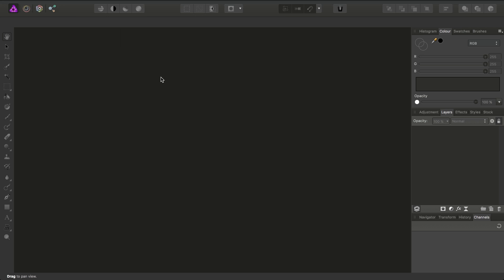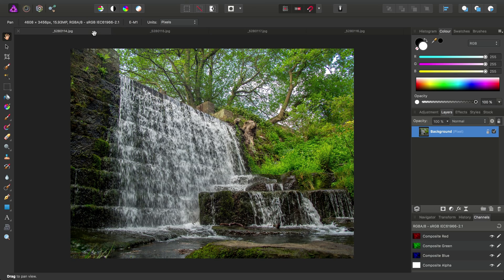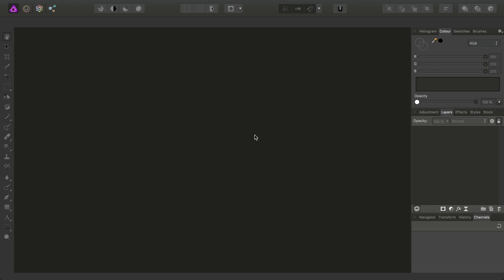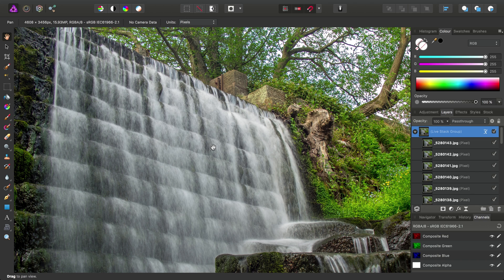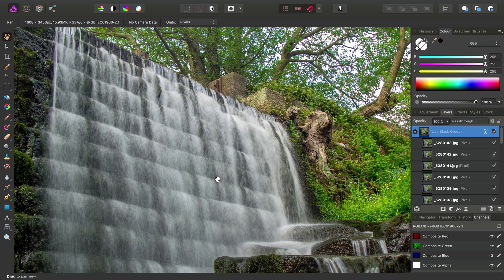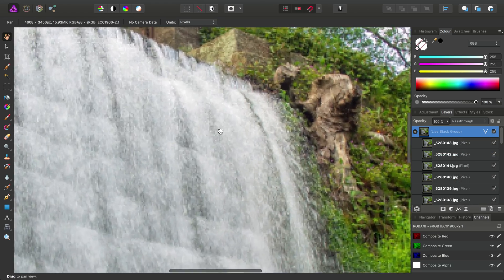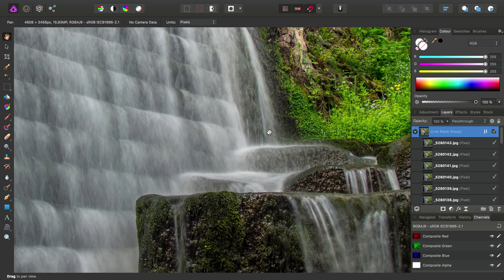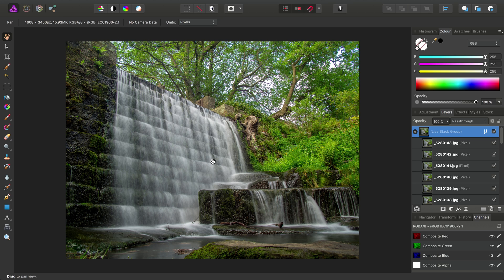Stacking: Long Exposure Simulation (Affinity Photo)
Find out how to emulate long exposure effects using stacked shots.